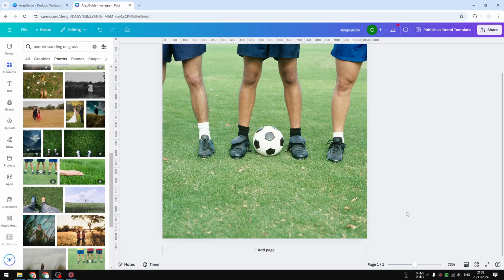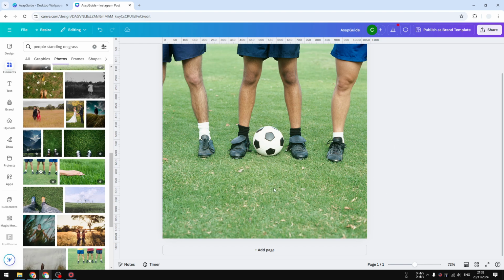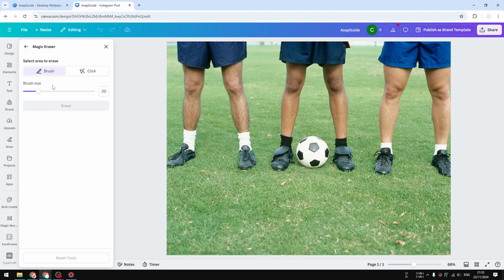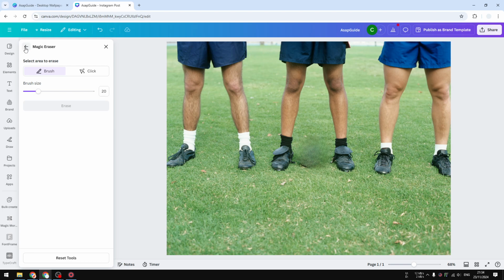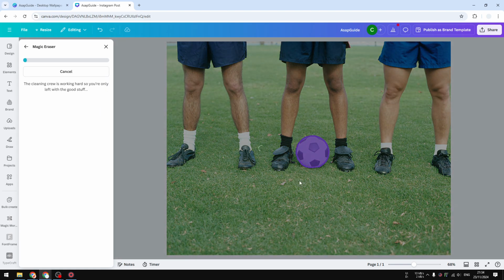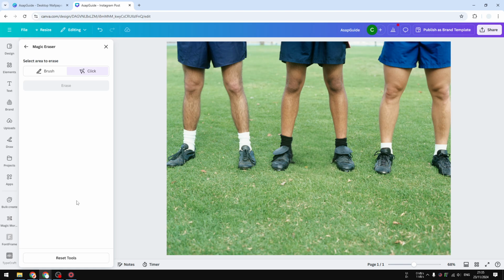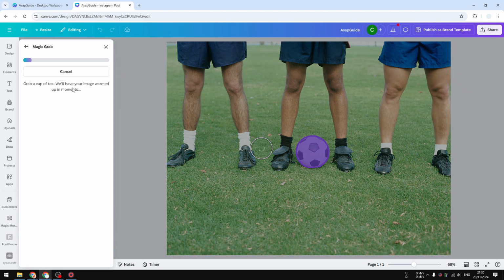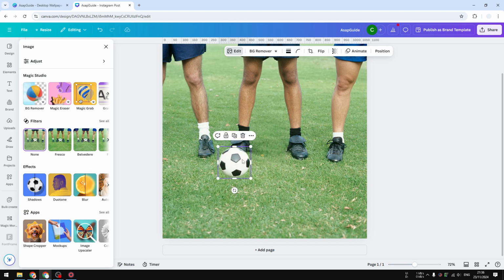How to Use the Magic Eraser in Canva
👉 Discover the power of the Magic Eraser tool in Canva as we guide you through its features and benefits. Learn how to effortlessly remove unwanted elements from your designs for a polished look.